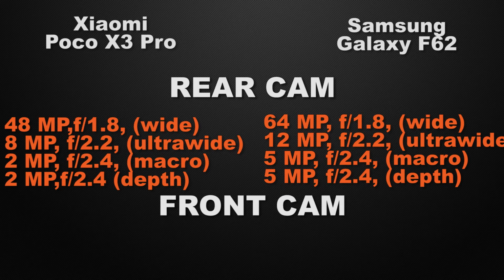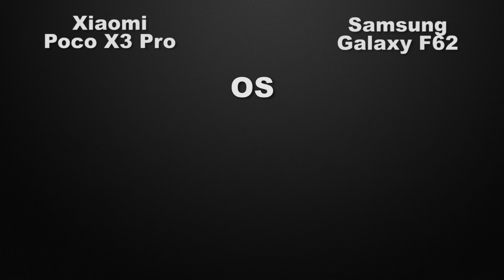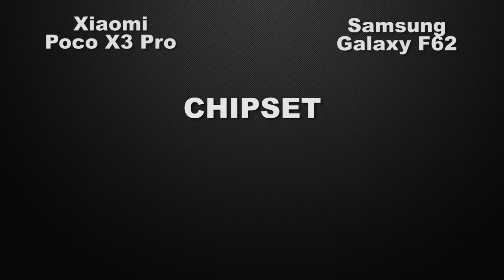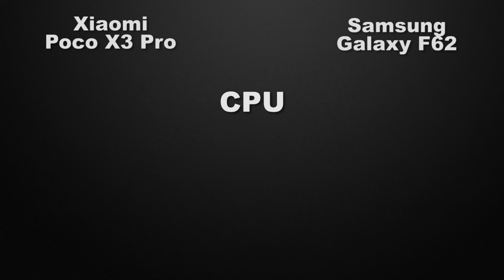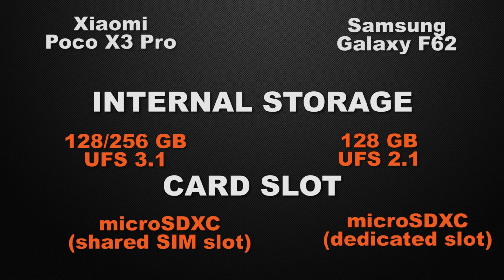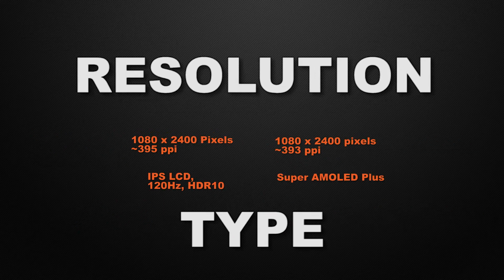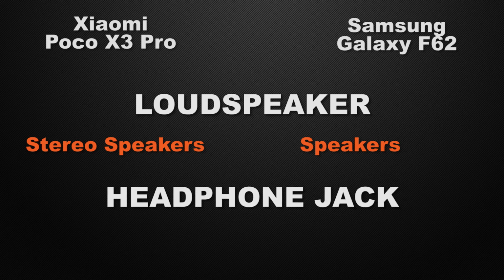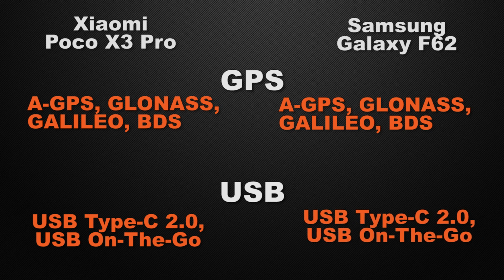Poco X3 Pro vs Samsung Galaxy F62 | Which one is BEST BUY? | Full Comparison | Price | Review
In this video, we compare Poco X3 Pro vs Samsung Galaxy F62 phones. both the Smartphones come with Good specs let's see which one is the best.